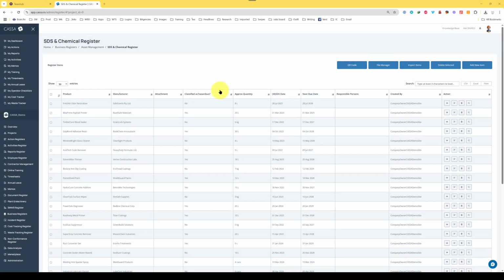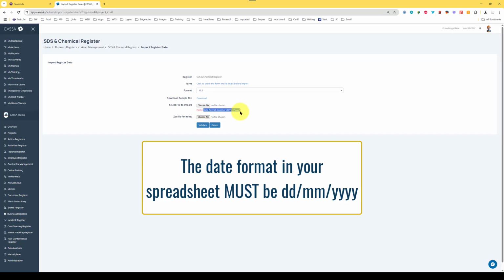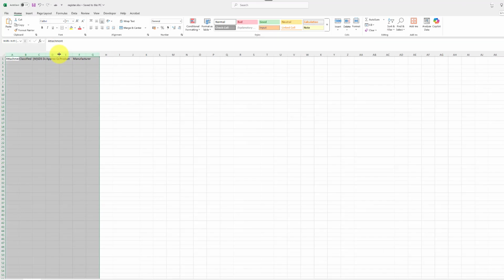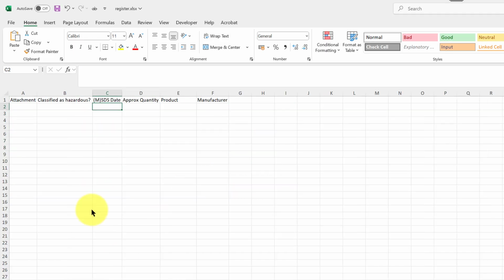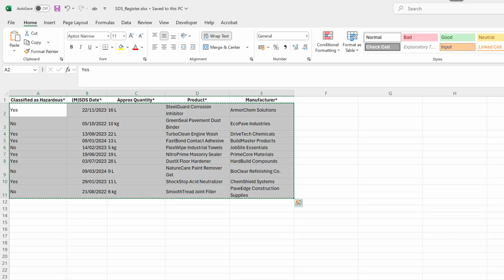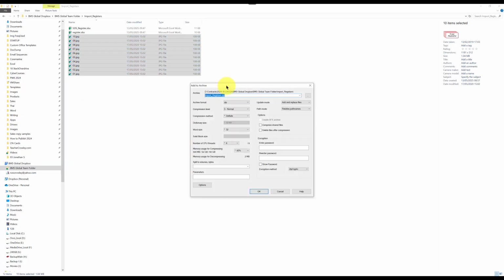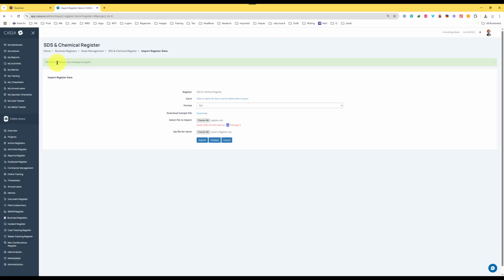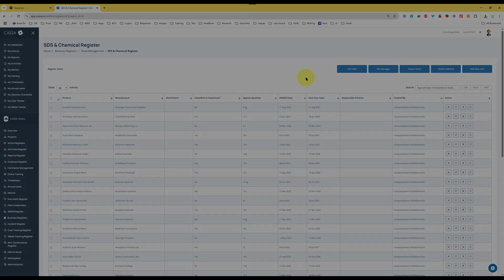How to Bulk Import Register Items